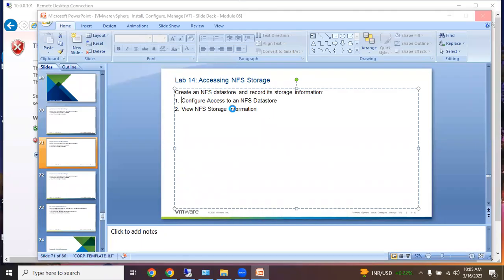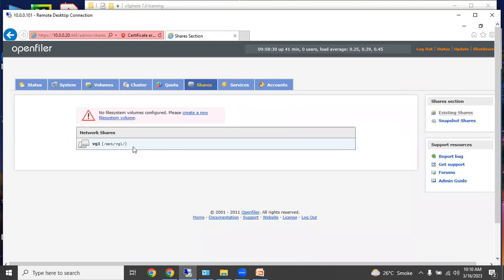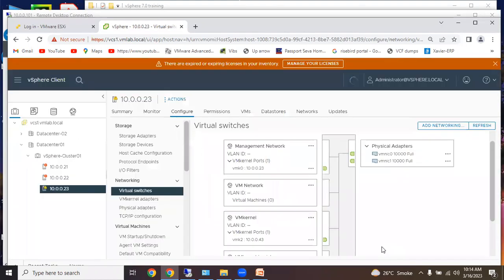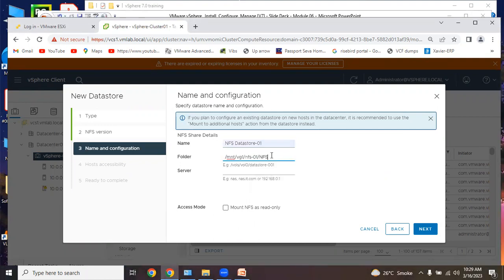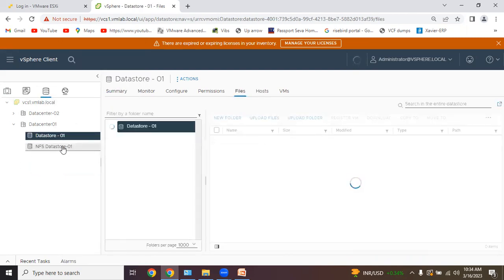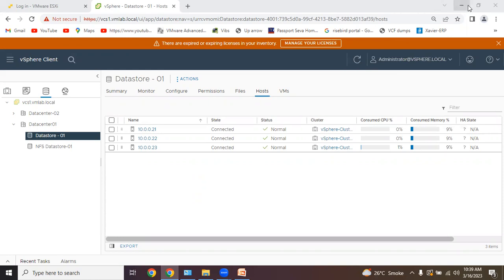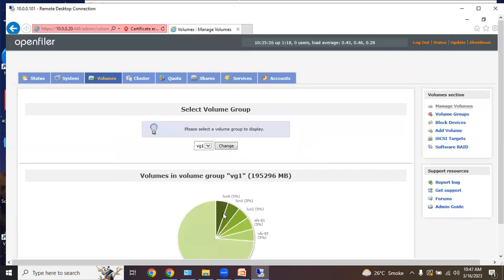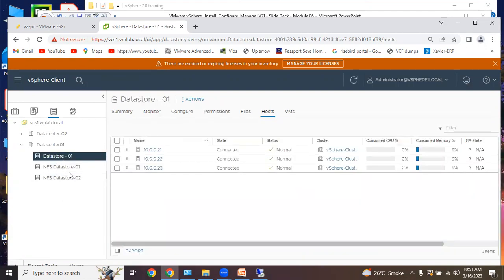Module 6 Lab Deploying & Configuring NFS Storage in VMware